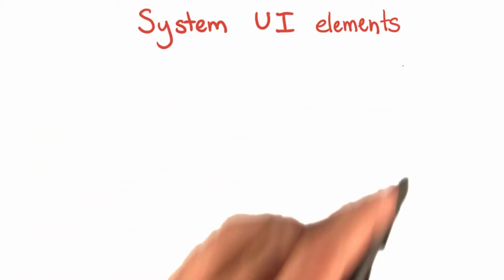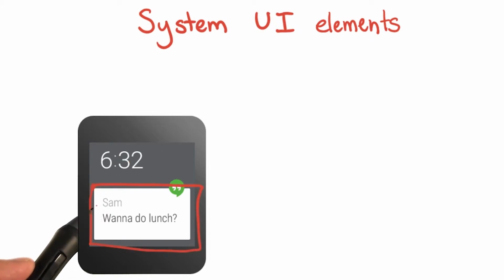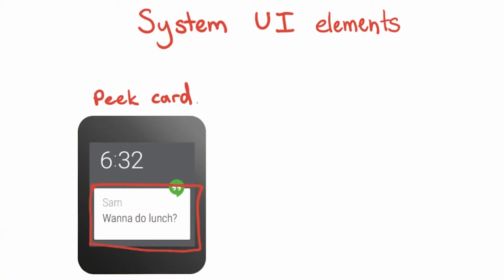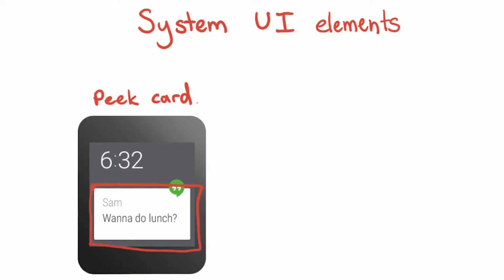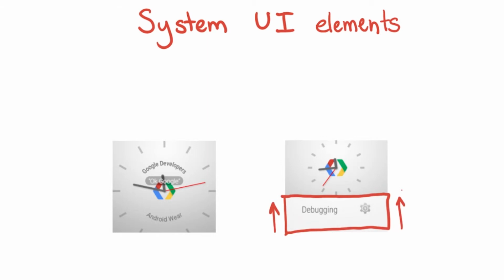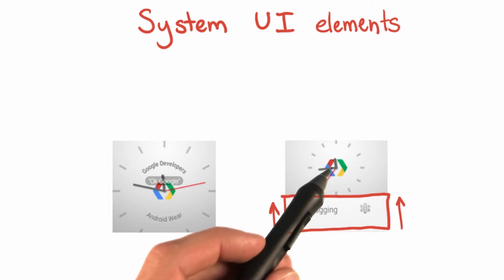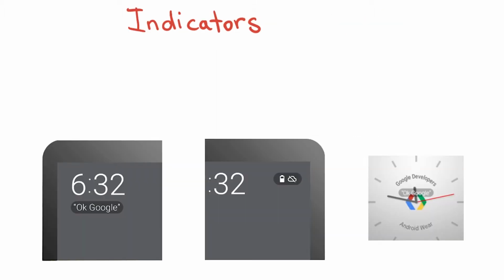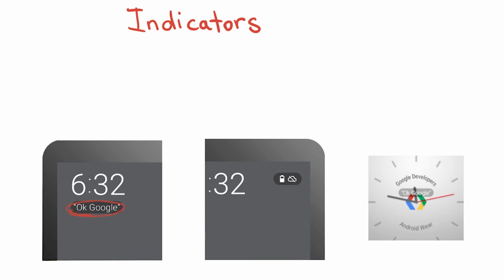Introduce system UI How to accommodate